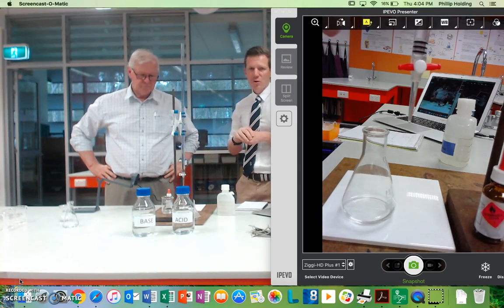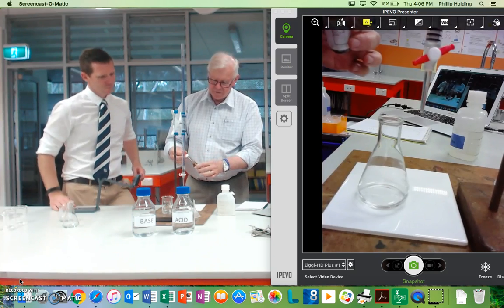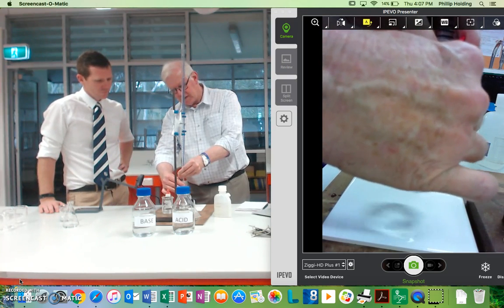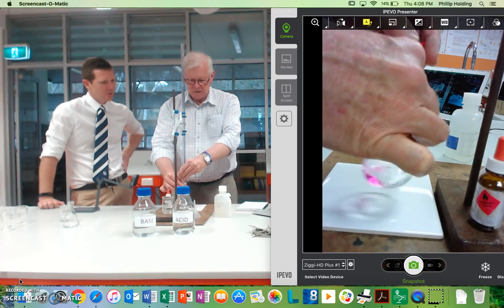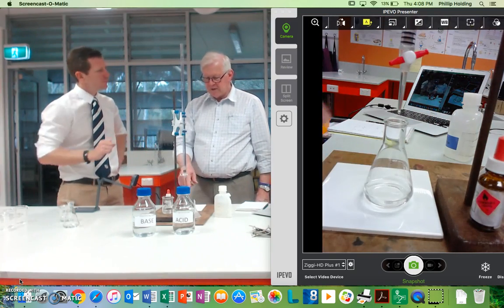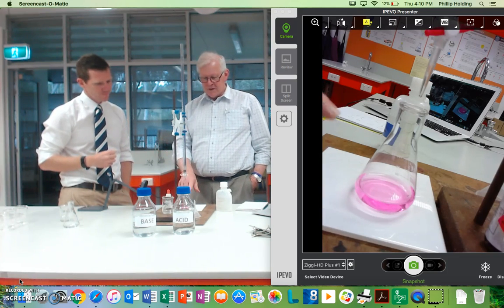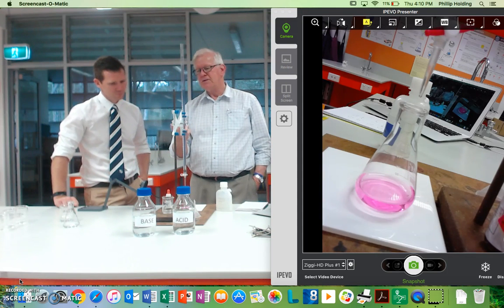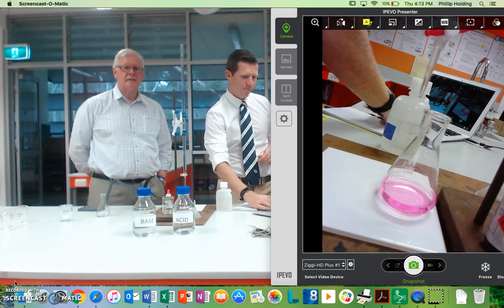Process of Titration - Mr H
This video demonstrated the process of titration, explaining each step and how to be as accurate as possible.